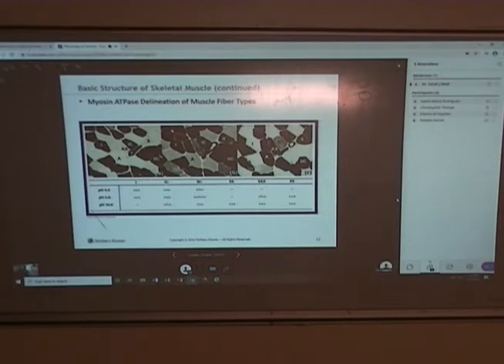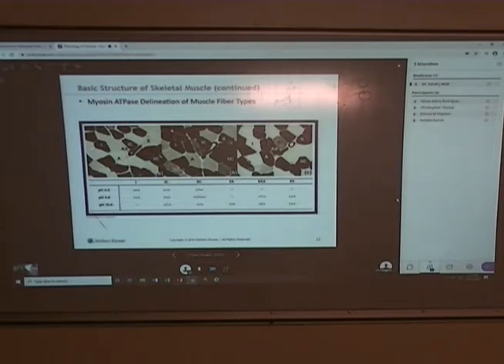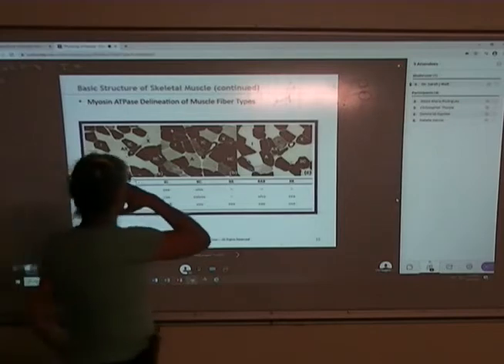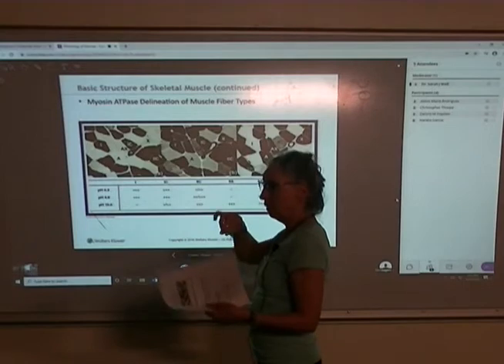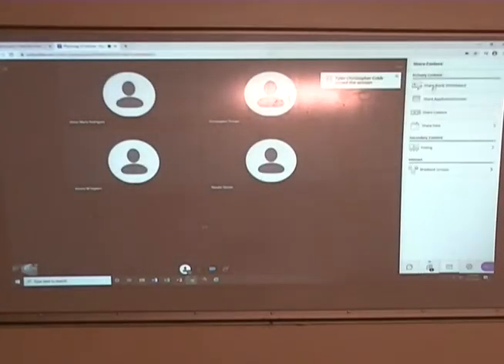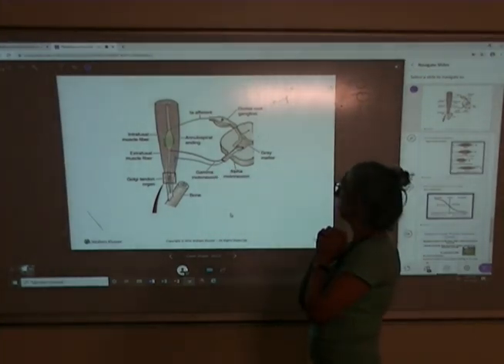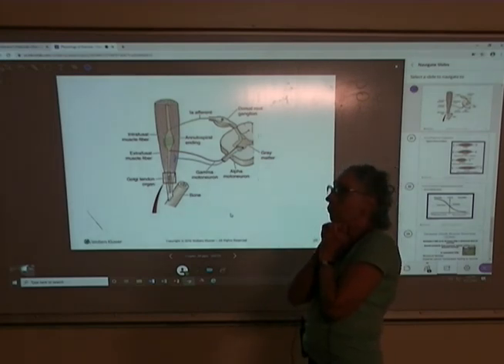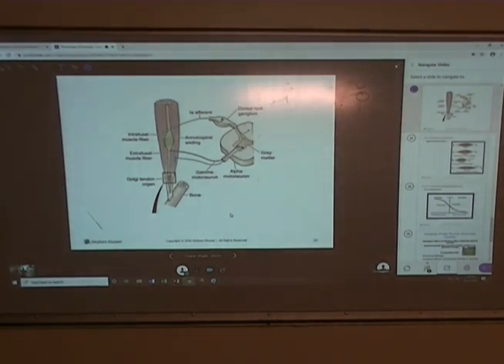HPE 313 21 Sep 2020